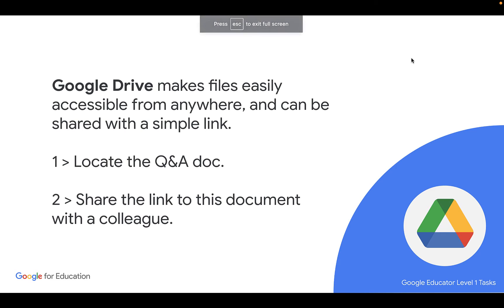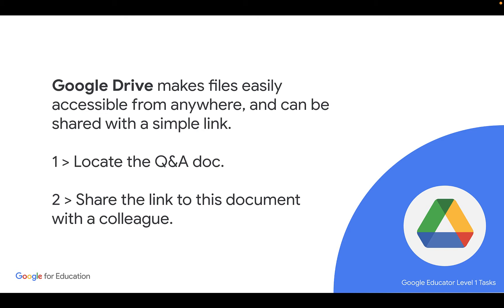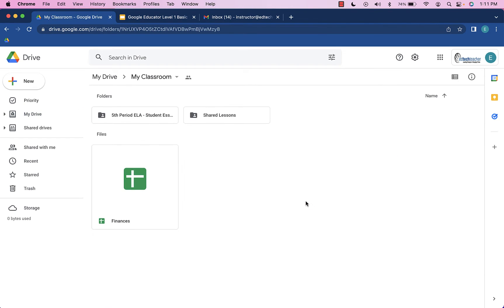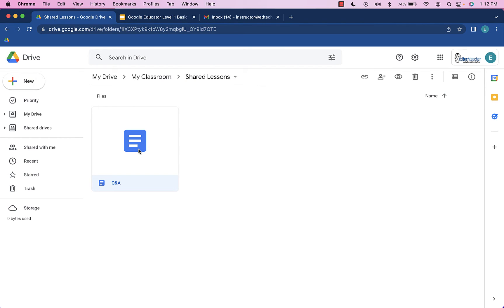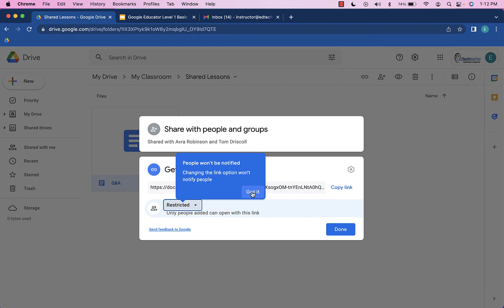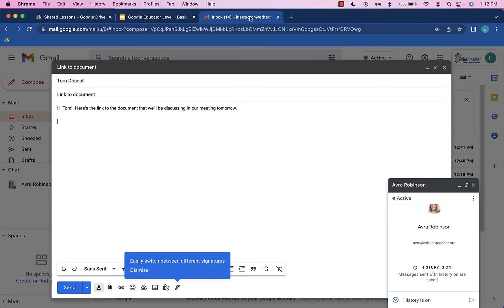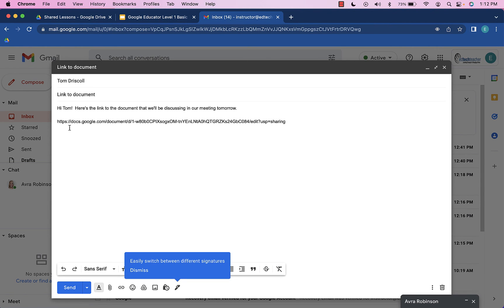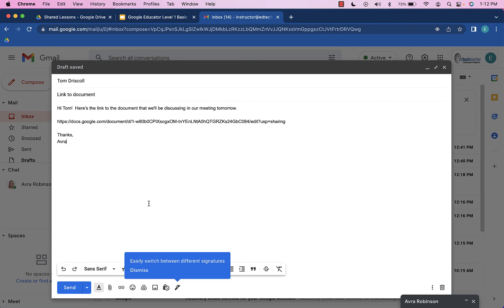Get a Link to a Google Drive Document to Share with Others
In this Google Certification Level 1 video tutorial, EdTechTeacher instructor, Avra Robinson, (@AvraRachel) walks through the items on one of the Level 1 Test Prep Task Cards.  She explores how to quickly and easily find and share a document link with another person.